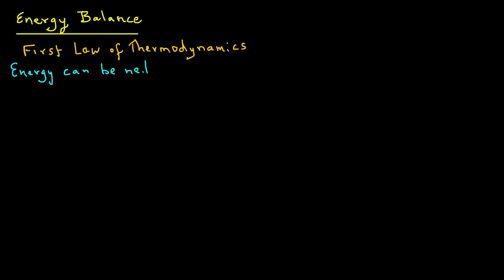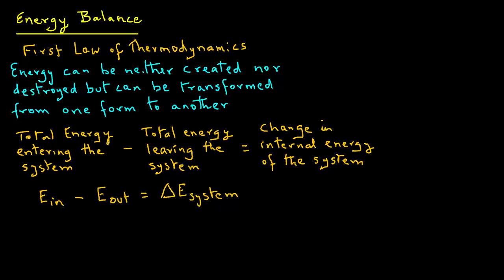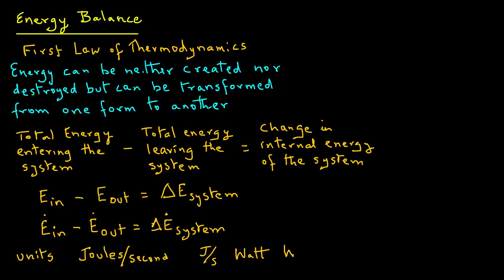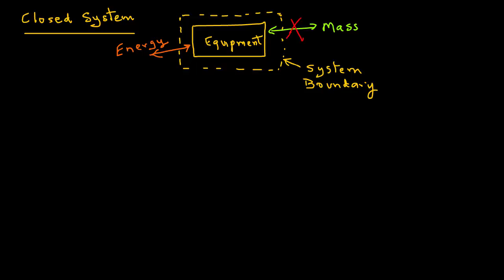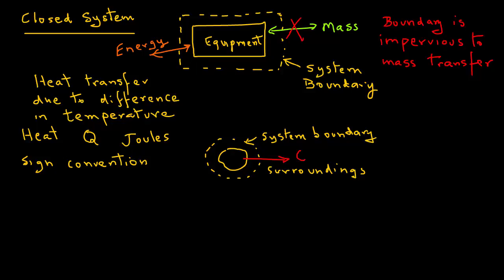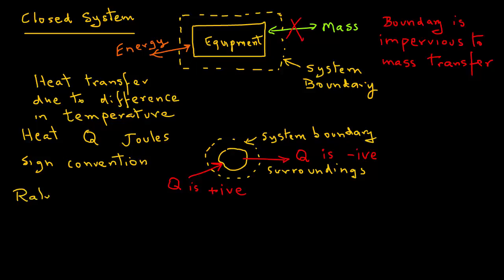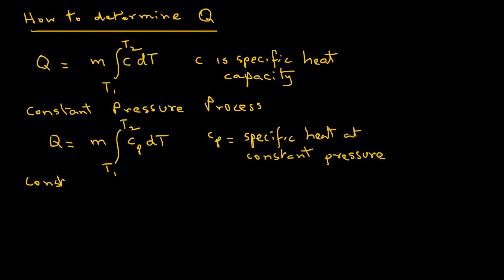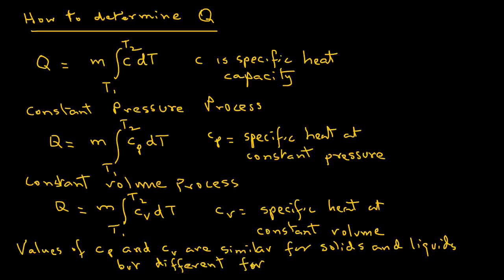Energy Balance Closed System Introduction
Energy balance in closed system, first law of thermodynamics, heat, sign convention